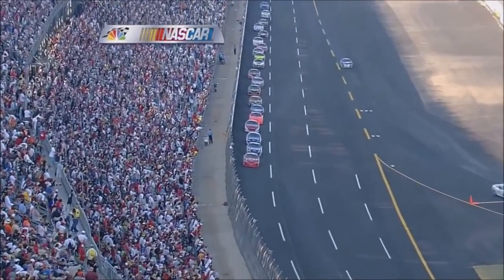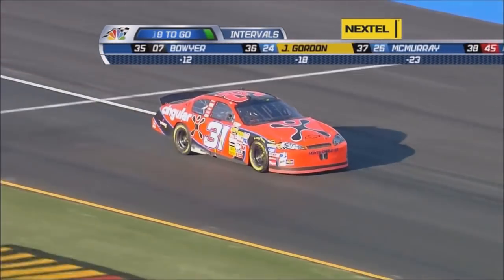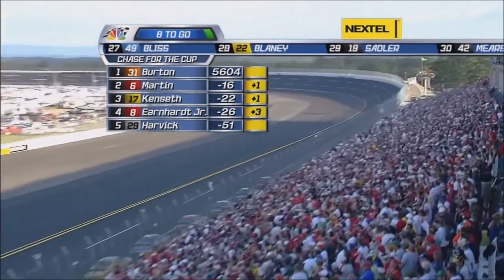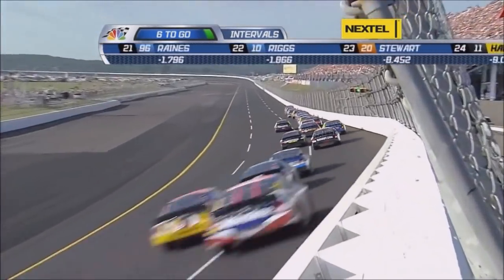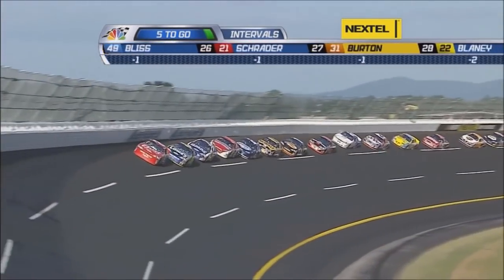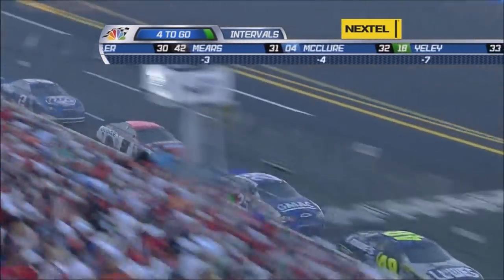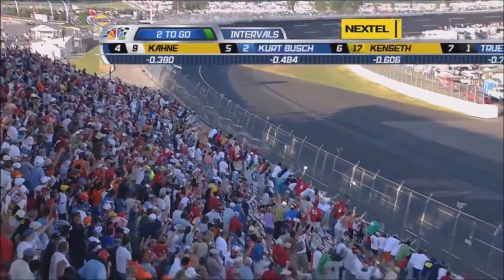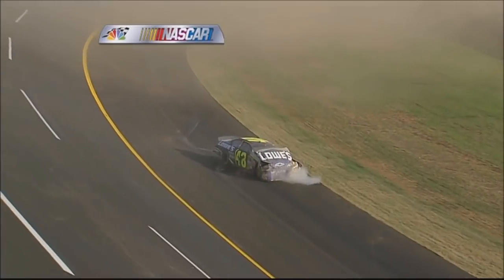2006 UAW Ford 500 - Finish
The final 10 laps of the 2006 UAW Ford 500, from the final restart to the checker flag falling.
Not the most thrilling finish by any means, but easily one of the most controversial until the 2008 Fall finish